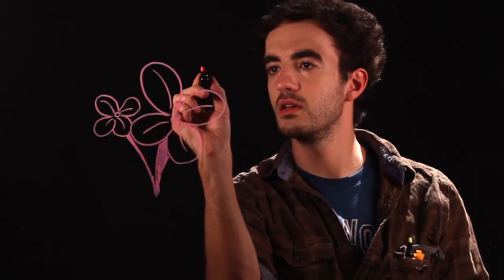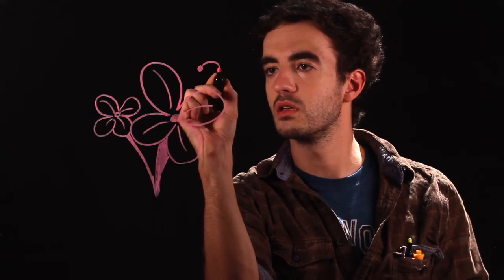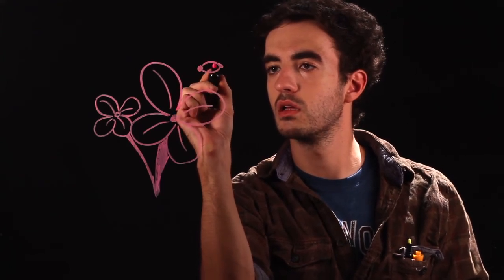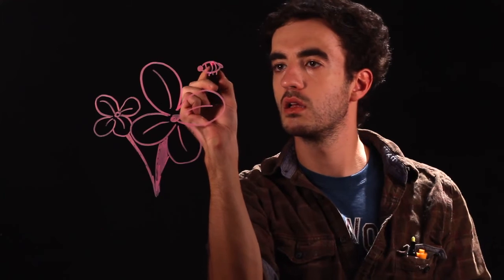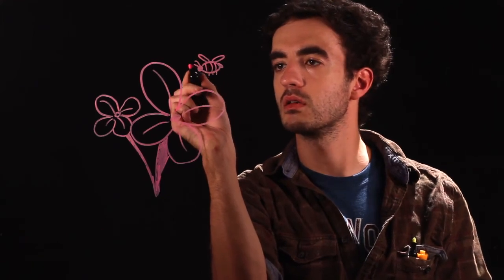How to Draw Lilacs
How to Draw Lilacs. Part of the series: Drawing Lessons & Tips. A lilac is a pretty simple flower to draw that has four petals. Draw lilacs with help from an artist in this free video clip.